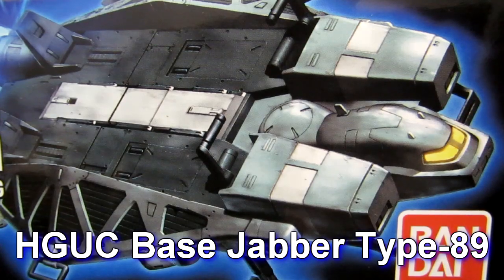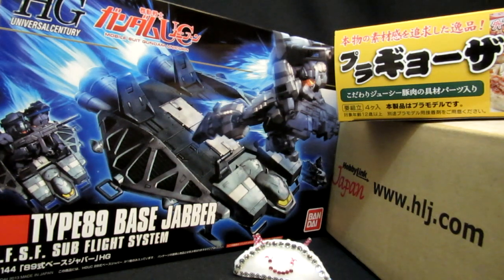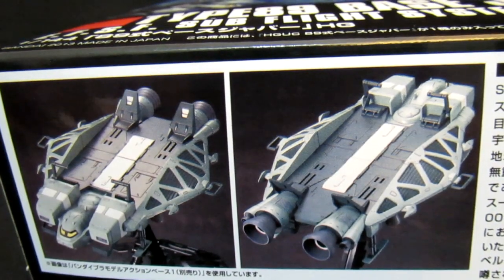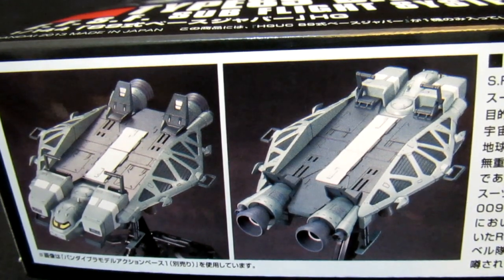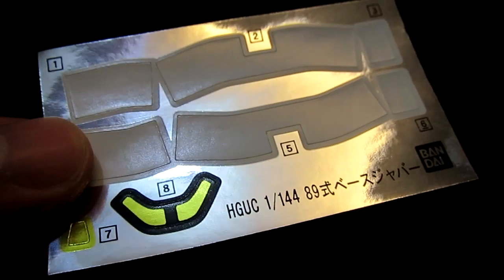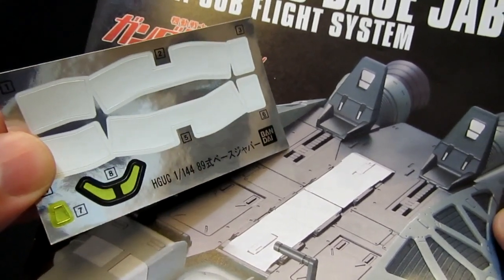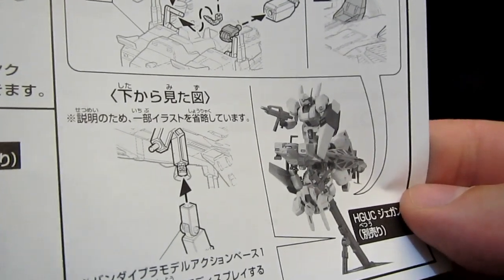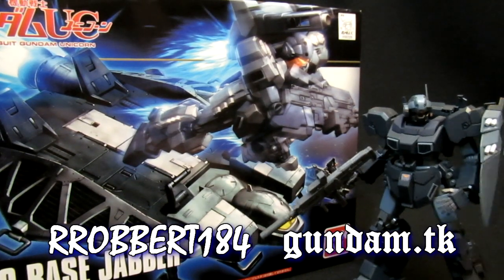HGUC Base Jabber Type-89 review (1: Unbox) Gundam Unicorn Gunpla plastic model ガンプラ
| Have your Tri-Star Jestas and Jegans ride into battle in style on the second High Grade Universal Century 1/144 Base Jabber from Bandai.